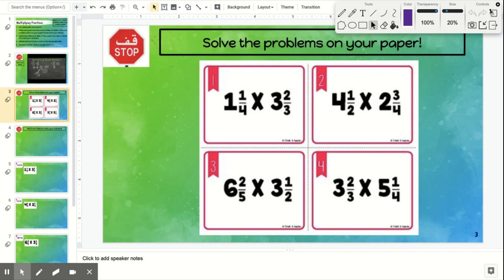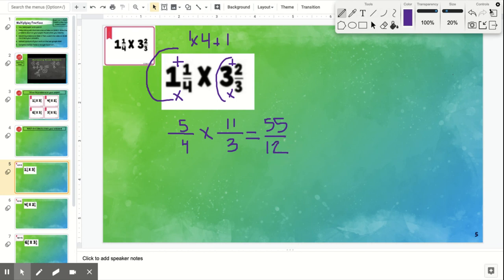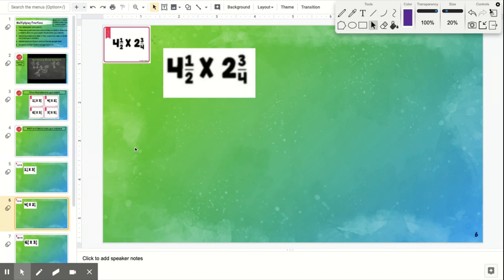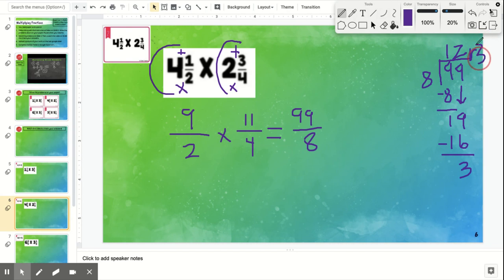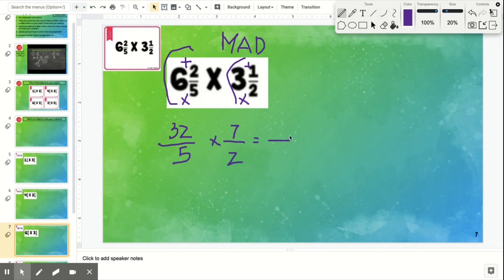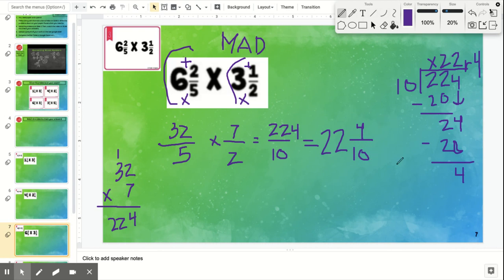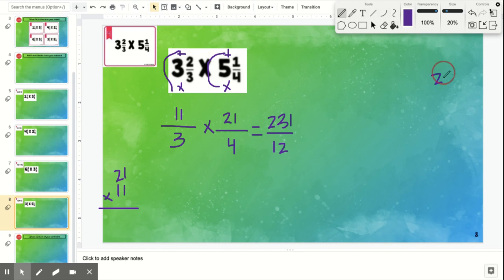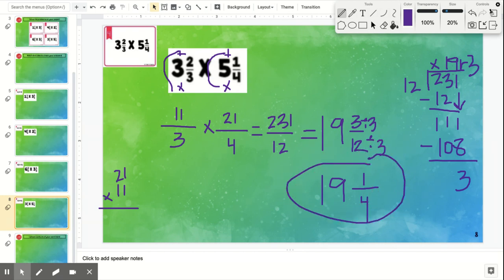Multiplying Fractions - Day 3 - Google Slides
Multiplying Mixed Numbers - Part 2